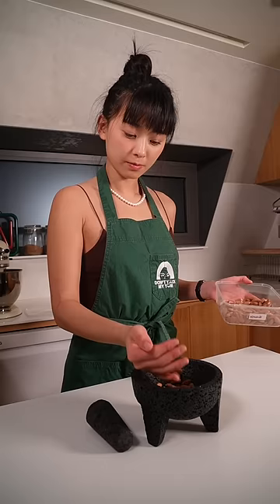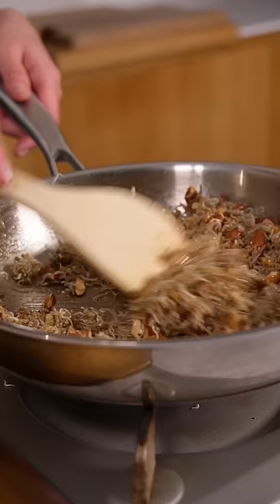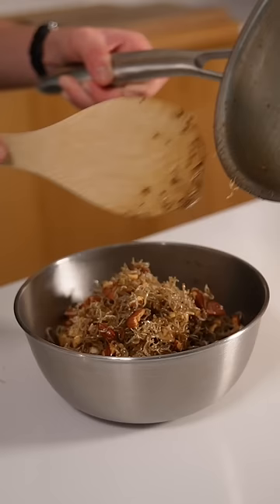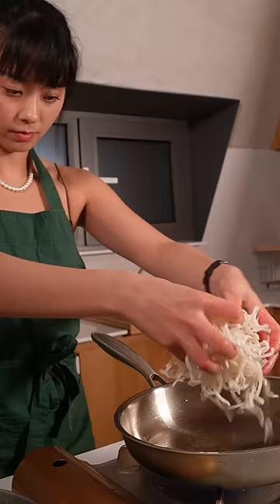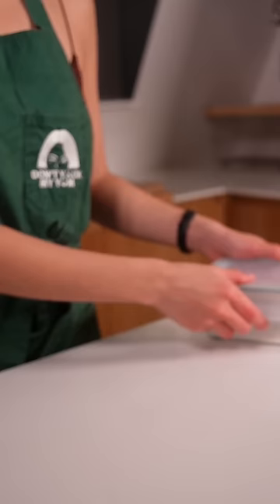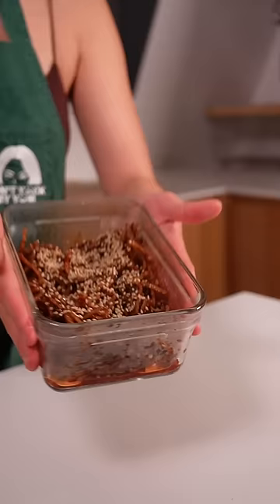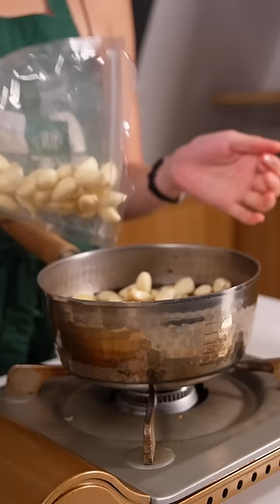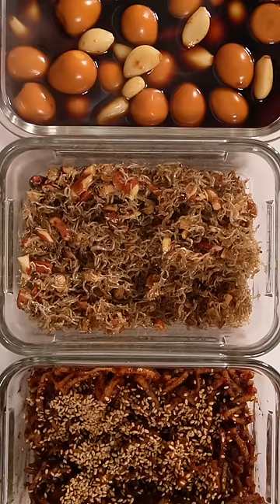how to meal prep like a korean